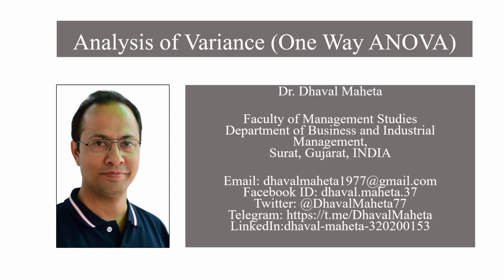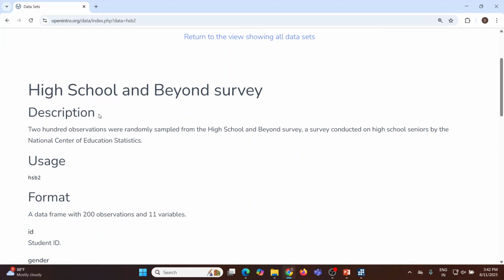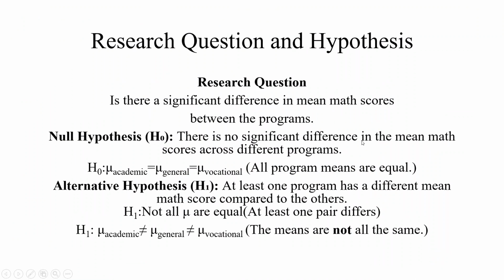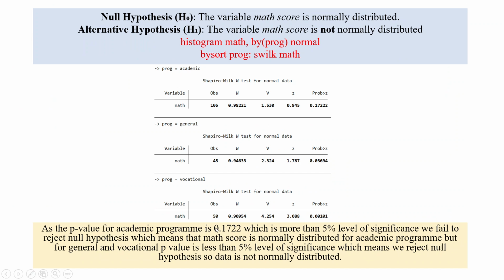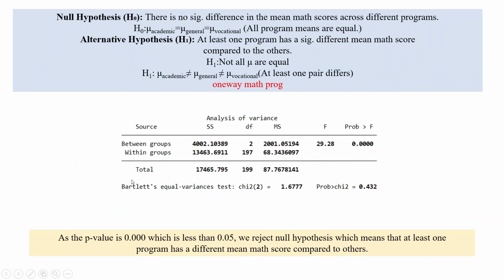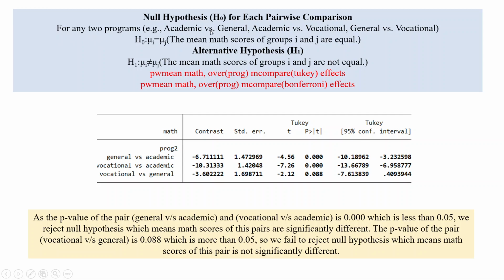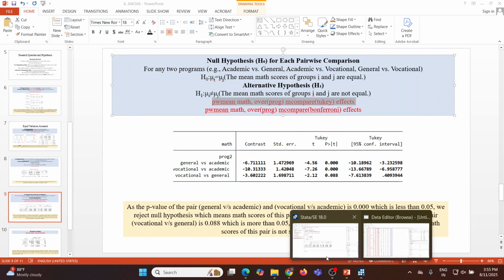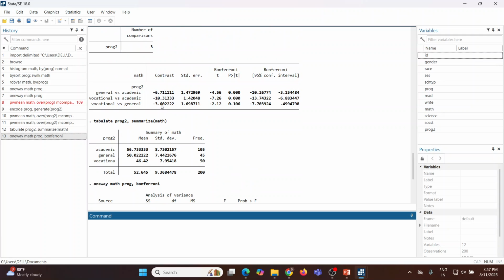41. One-Way ANOVA in STATA || Dr. Dhaval Maheta